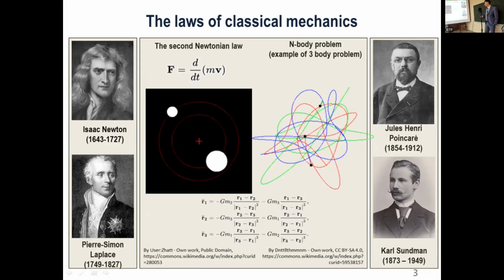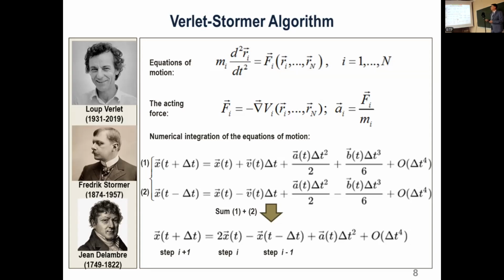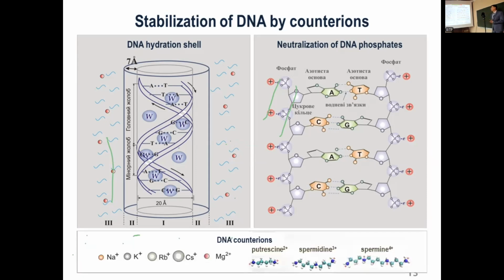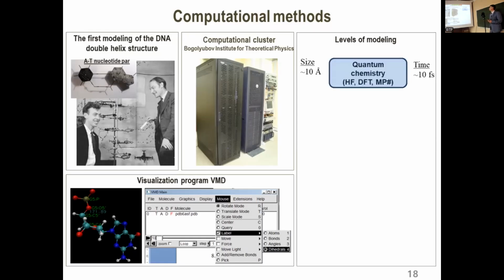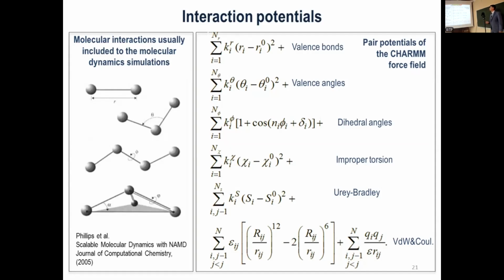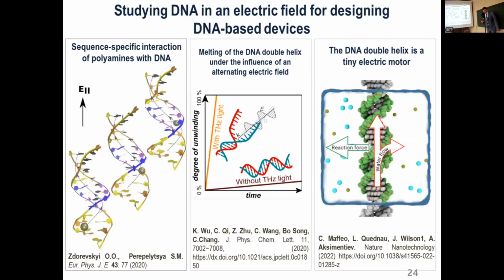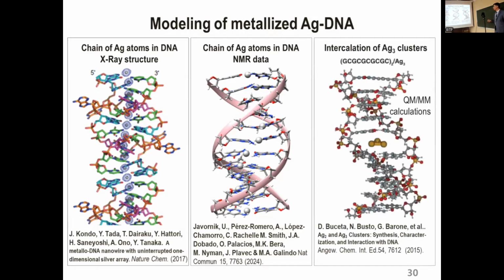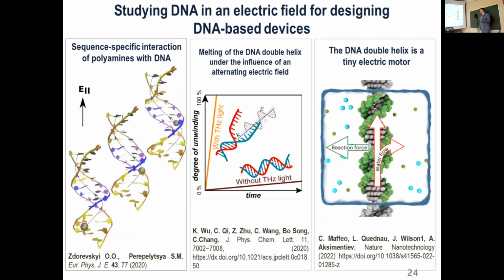Sergiy Perepelytsya “Molecular dynamics: from the hard-sphere problem tobiomolecules”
Sergiy Perepelytsya
Bogolyubov Institute for Theoretical Physics of the NAS of Ukraine, Ukraine
“Molecular dynamics: from the hard-sphere problem to biomolecules”